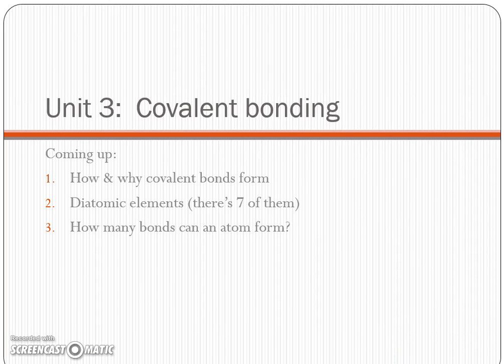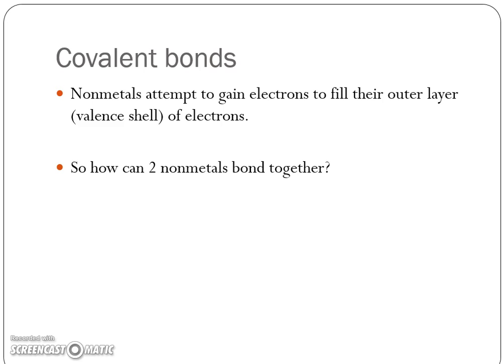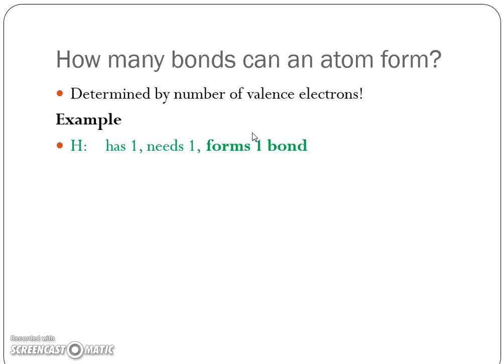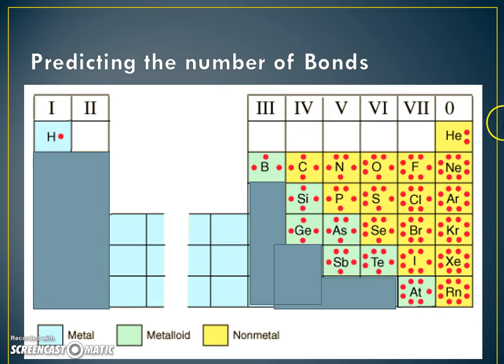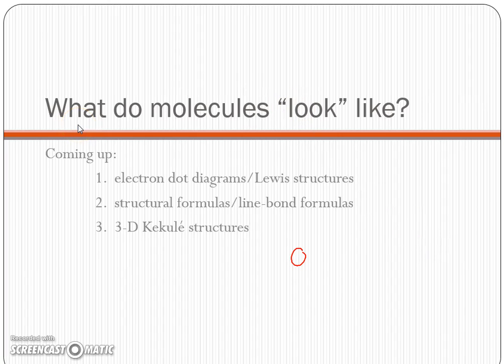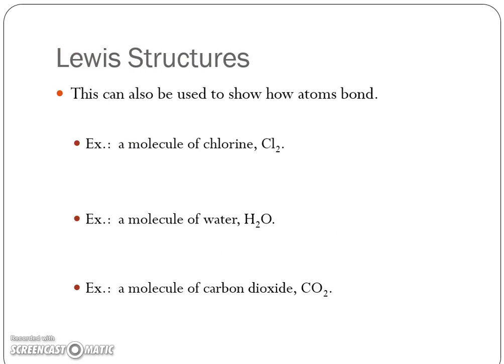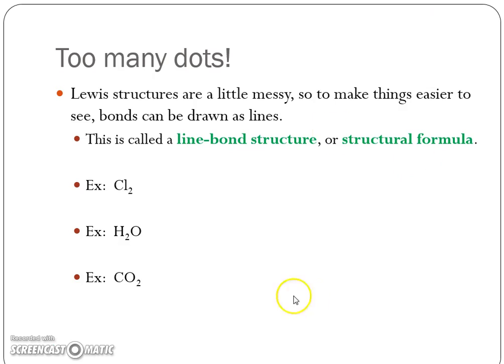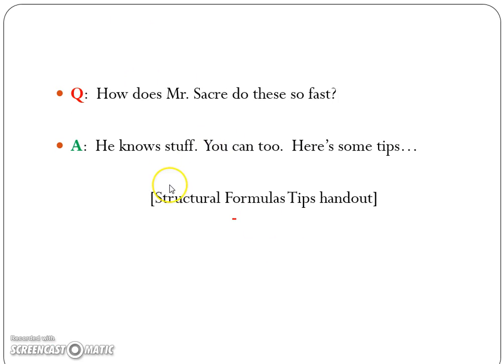Molecular Bonding and Lewis Structures